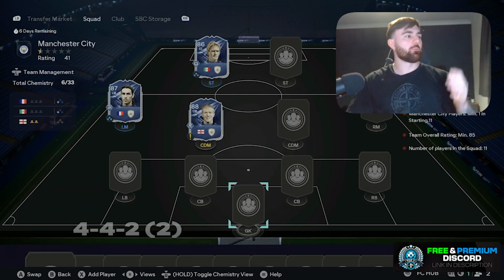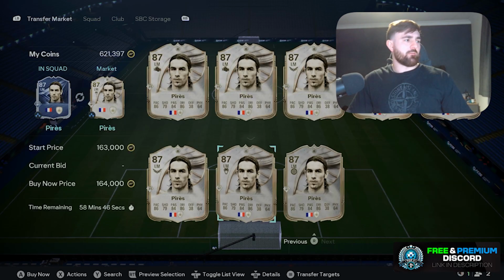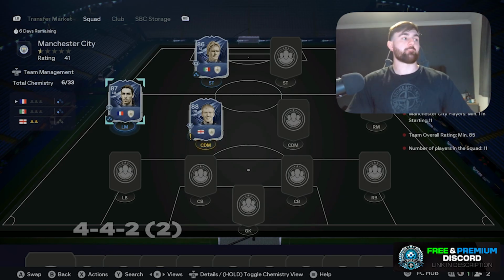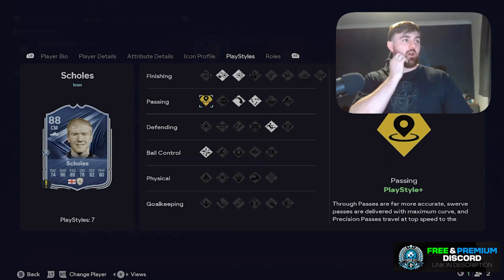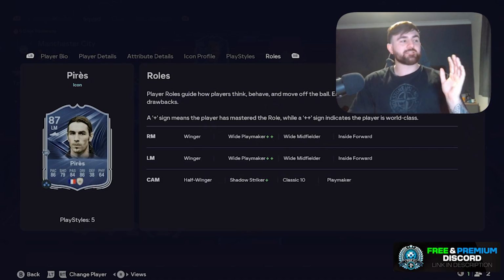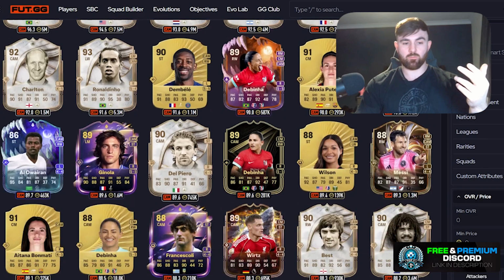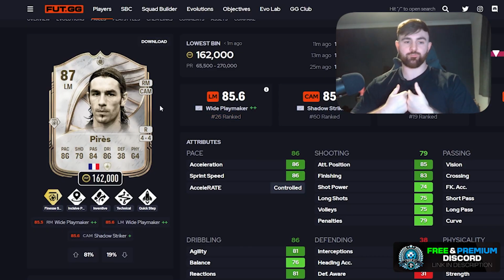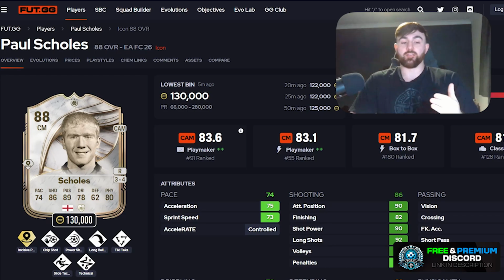The BEST Choice Base Icon Matchday Pick FC 26!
Today we are finding the best matchday icon pick

Title: Correct Choice Base Icon Matchday Pick FC 26?

Todays Topic: The correct choice for the base hero matchday pick.

Trading content: How to trade in FC 26. The best trading methods in FC26. How to make millions of coins in FC 26. The best methods to make coins in FC 26. How to get free coins in FC 26.

SBC content: How to get free players in FC 26. How to complete any sbc in FC 26 for free. How to get free icons in FC 26. How to get free heros in FC 26. Unlimited packs in FC 26